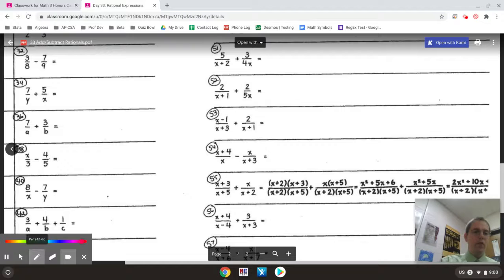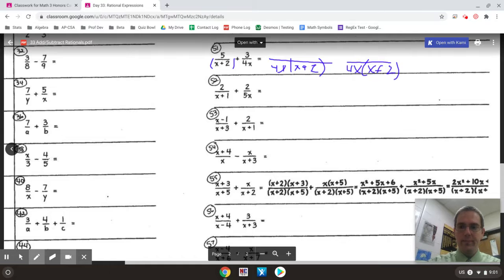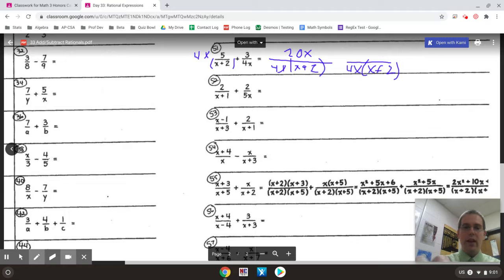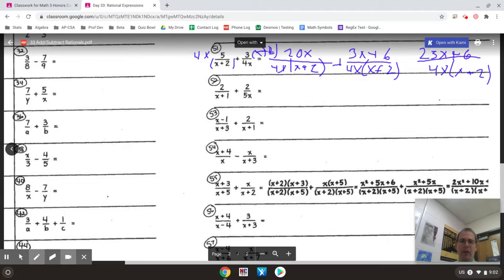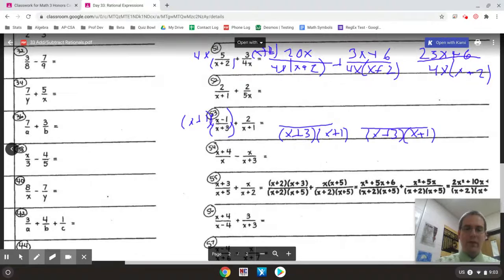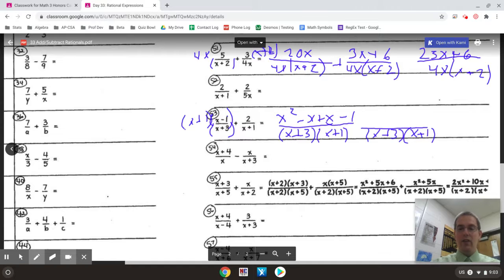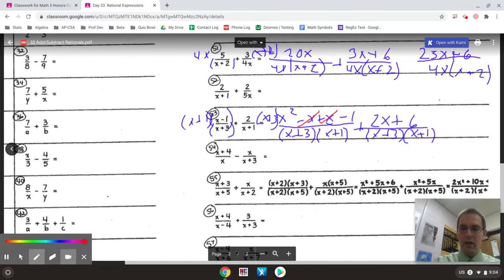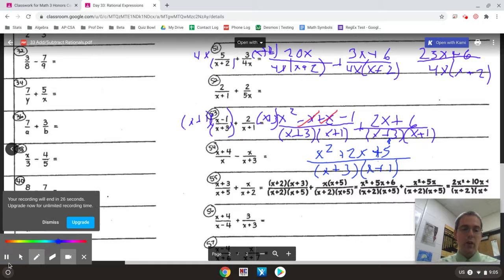Finding a Common Denominator, pt 3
Finding common denominators for fractions with binomial factors